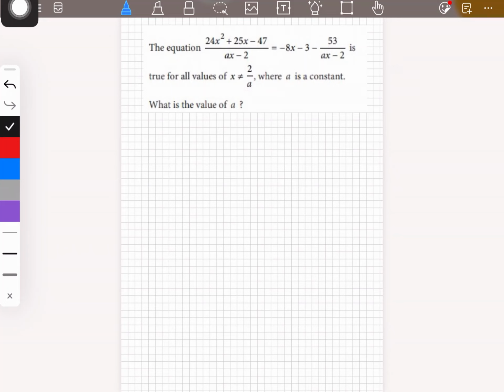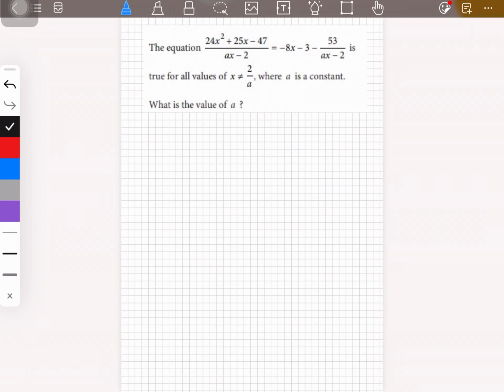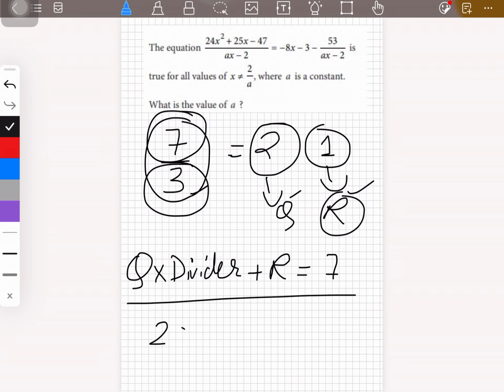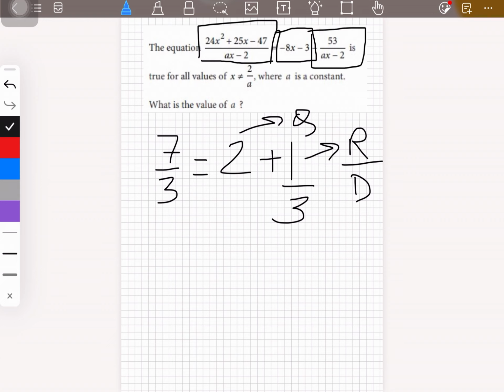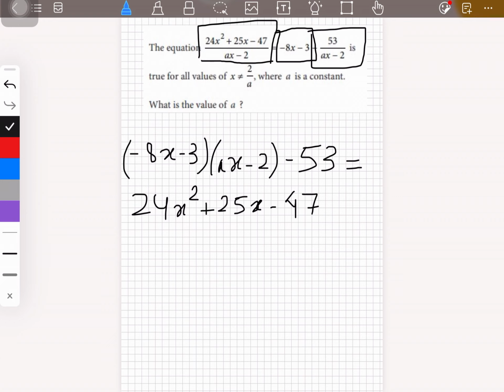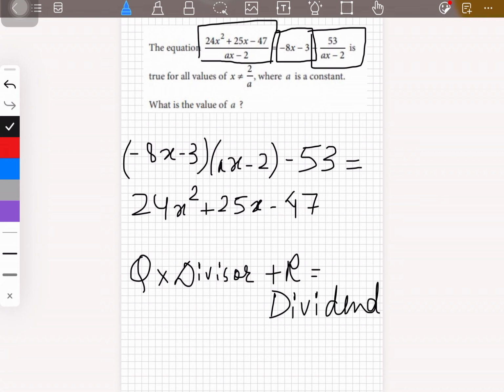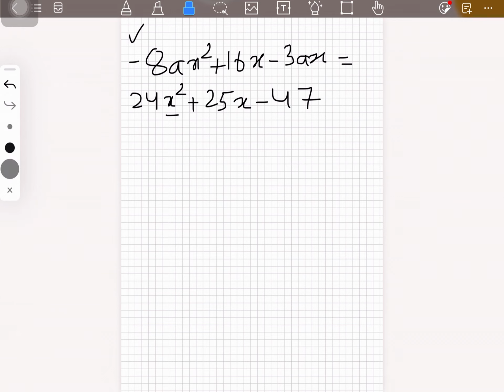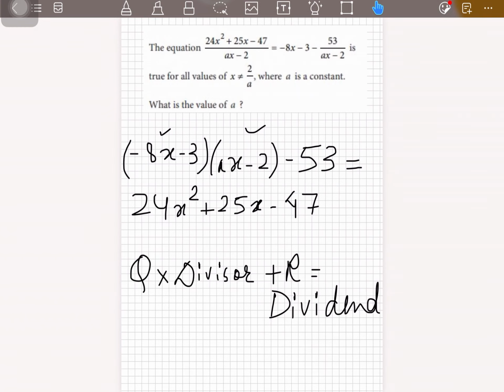The equation (24x^2+25x-47)/ax-2=-8x-3-53/ax-2...